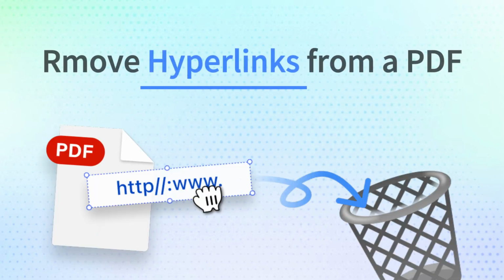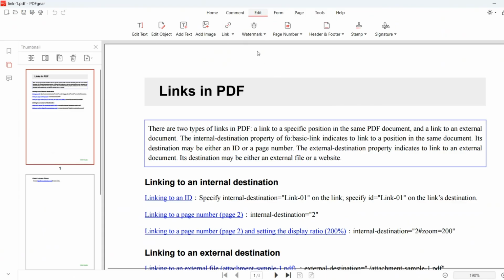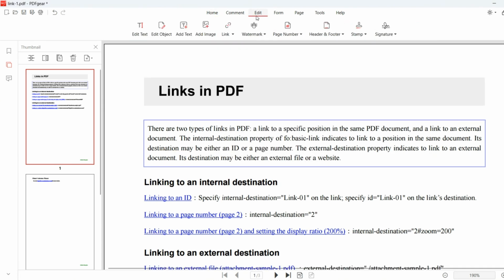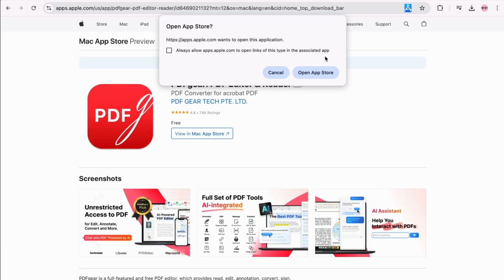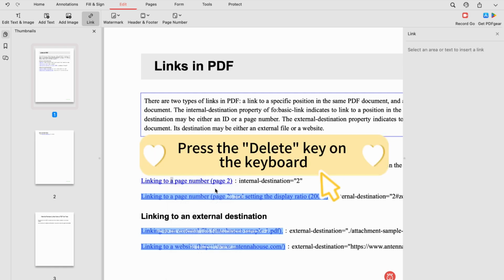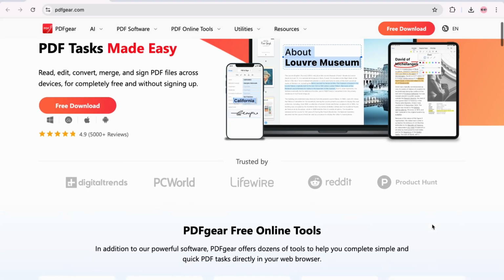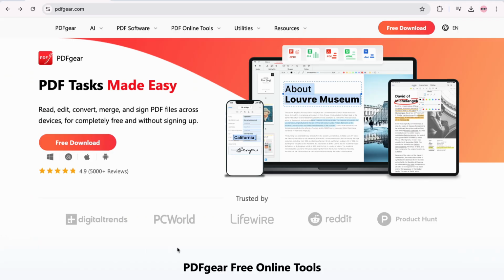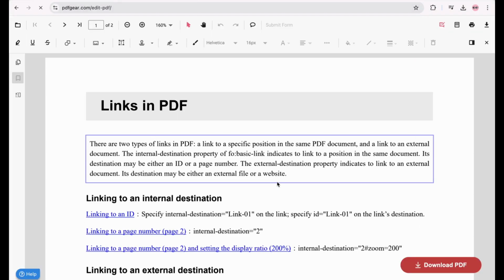How to Remove Hyperlink from PDF for Free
Learn how to easily create and remove hyperlinks from your PDFs for free using PDFgear's online tool and app for Windows and Mac.

In this tutorial, we’ll show you how to easily create and remove hyperlinks for free using PDFgear’s powerful online tool and app, available for both Windows and Mac. Whether you need to make a PDF more interactive by adding clickable links or remove unwanted links to clean up your document, PDFgear has you covered with its simple, free tools.

With the PDFgear online tool, you can instantly remove hyperlinks without installing any software—just upload your file, edit, and download the clean PDF. If you're looking for more advanced options and additional features, the PDFgear app provides even more control over your PDFs, letting you remove links, edit text, and perform other essential tasks on your desktop.
⌚Timestamp:
0:00 -- Introduction
0:06 -- Windows App
1:37 -- macOS App
3:21 -- Online Tool
4:21 -- iOS App
4:05 -- Summary